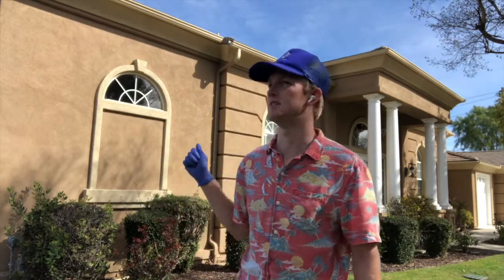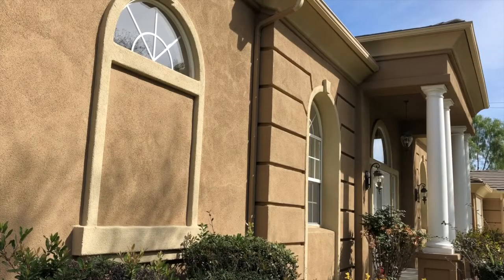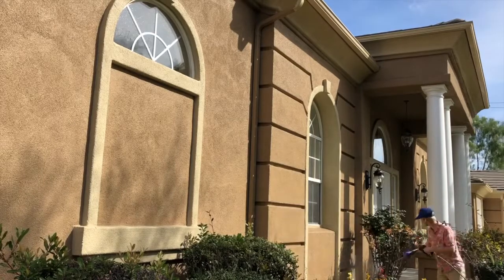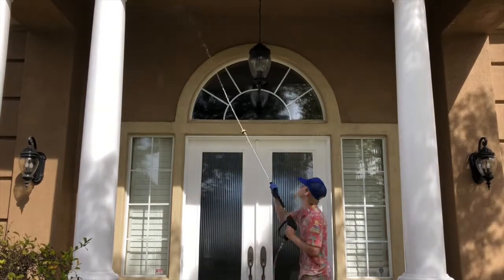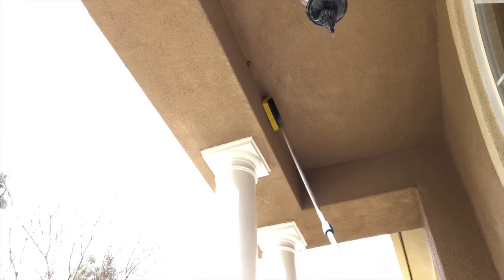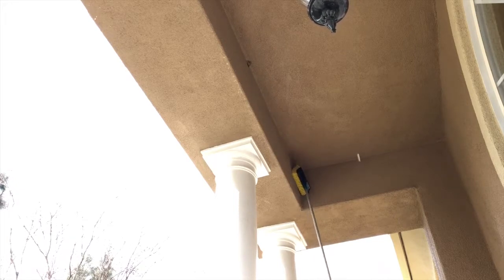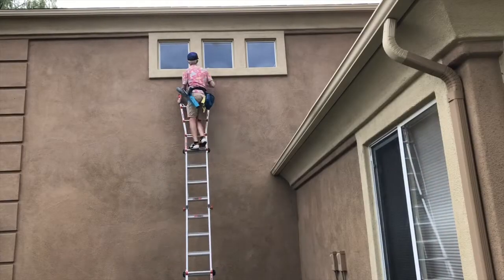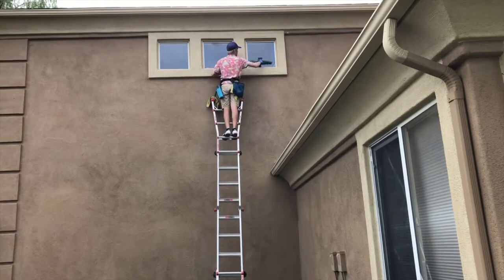I made $1200 in 6 hours pressure washing this DIRTY house | Satisfying pressure wash time lapse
Make 6 Figures in 6 weeks with Christmas Lights My Projects

About Me:
Hello, my name is Jack Thompson. I am a 22-year-old entrepreneur living in Los Angeles. Here I will share all my tips, tricks, successes, and failures I experience along the way.